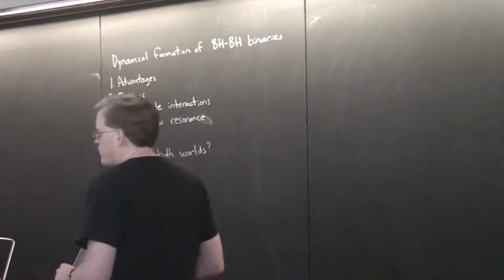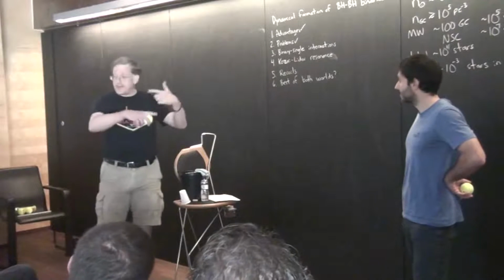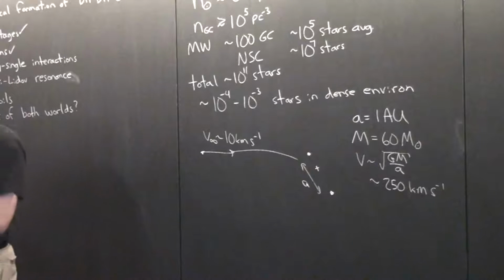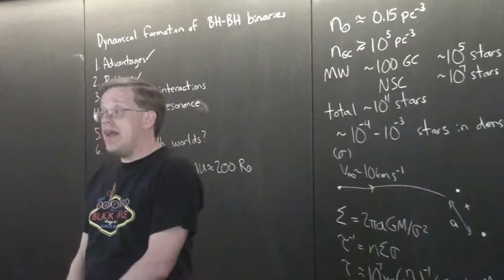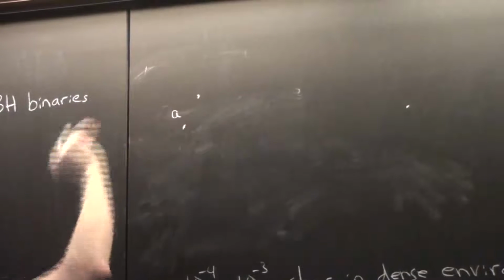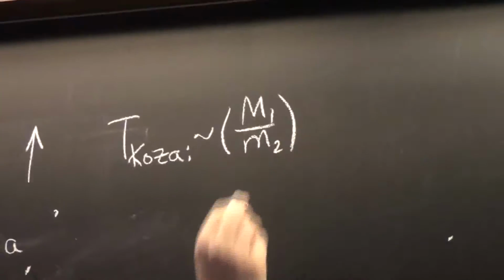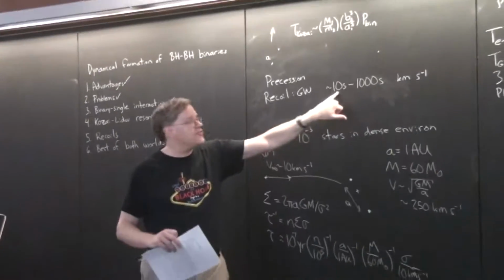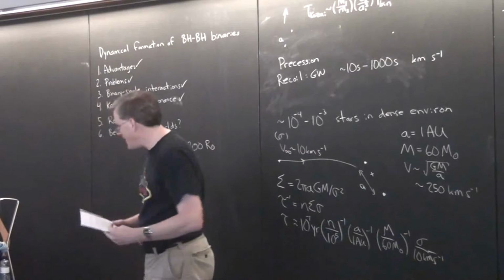Dynamical Formation of Double Black Hole Binaries, by Cole Miller - Pau Amaro-Seoane Astro-GR 2016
Dynamical Formation of Double Black Hole Binaries, by Cole Miller, Astro-GR@Benasque 2016, URL of the workshop (Please note that the title might have been shortened because of the limit imposed by youtube. The full title is in the web page of the meeting)